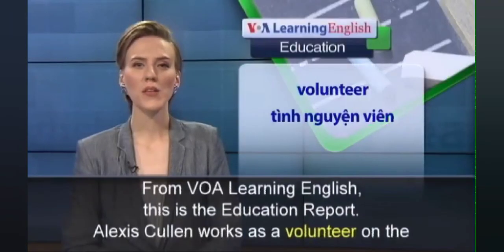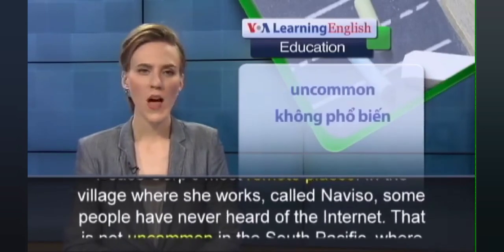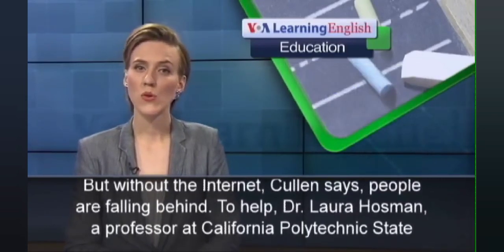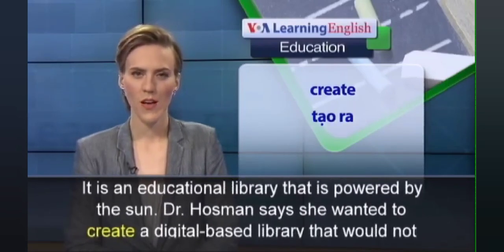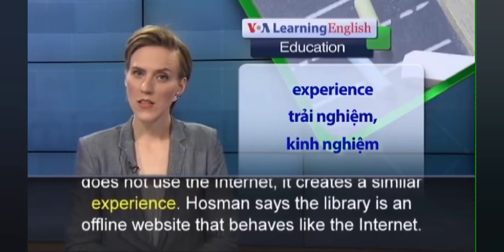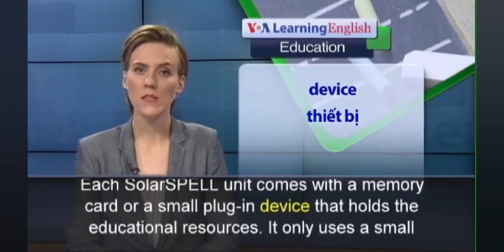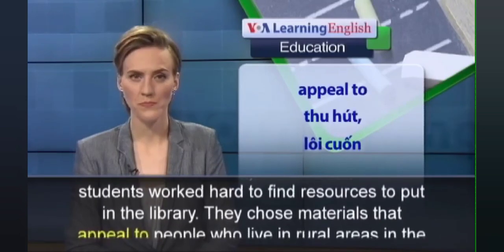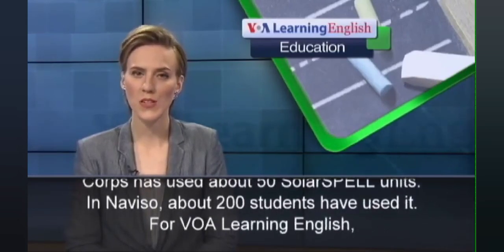May 25, 2022😆